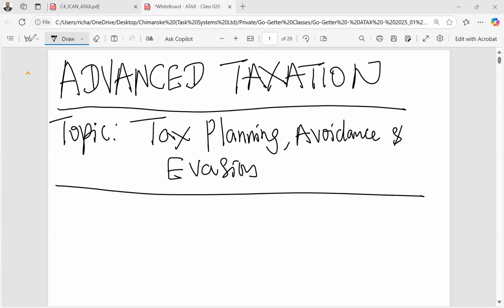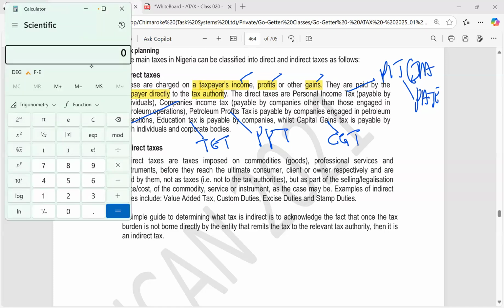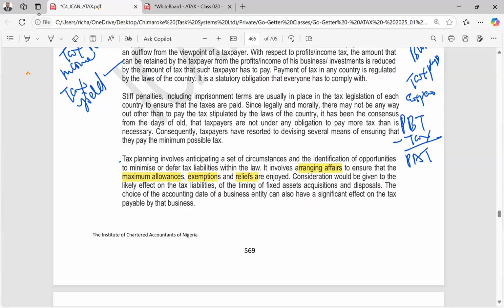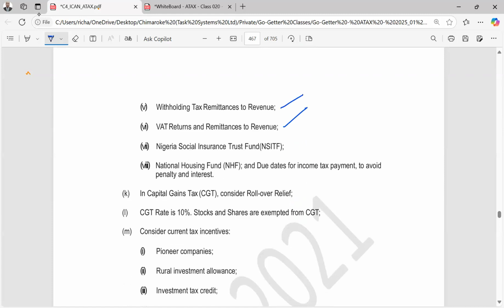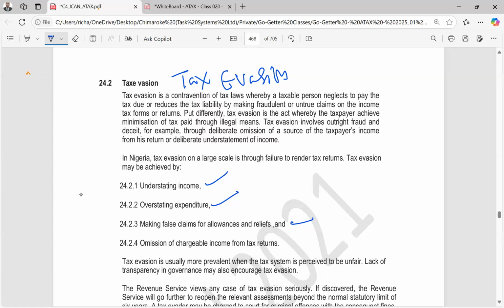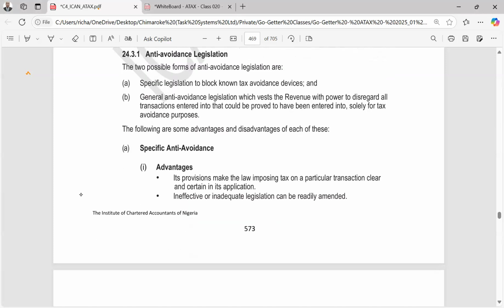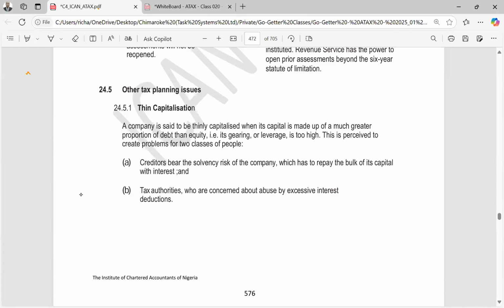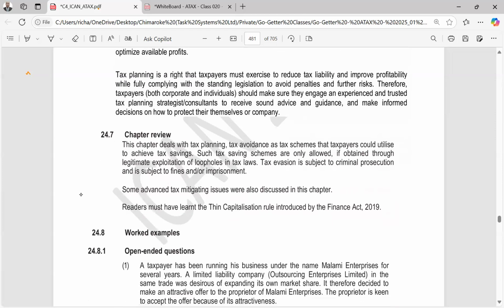ATAX - Class 020 - Tax Planning, Avoidance and Evasion